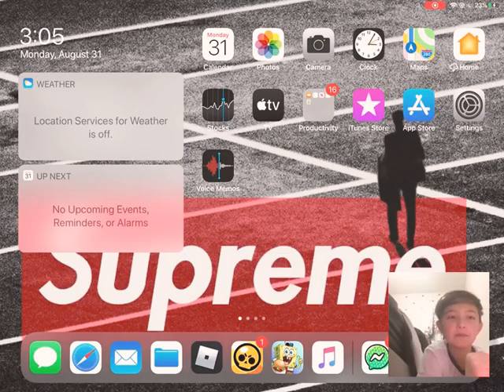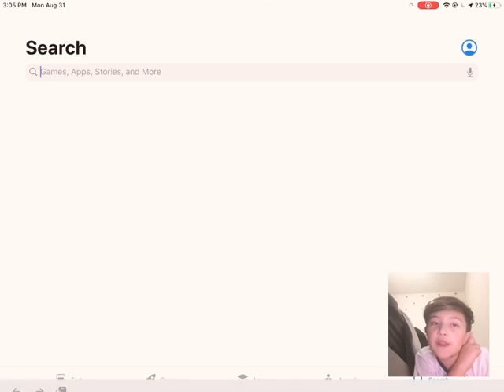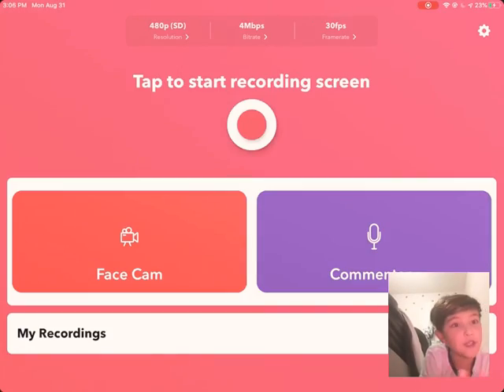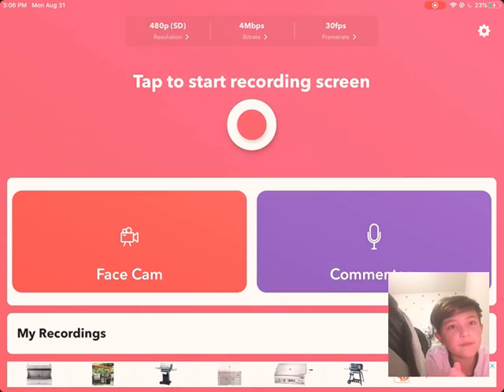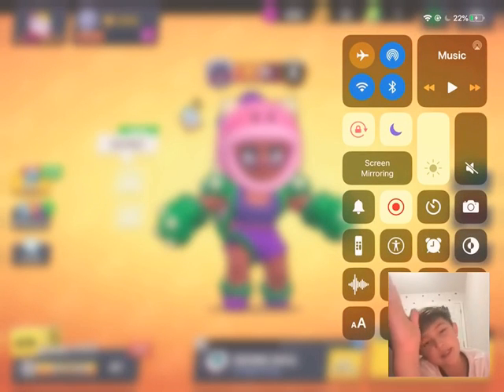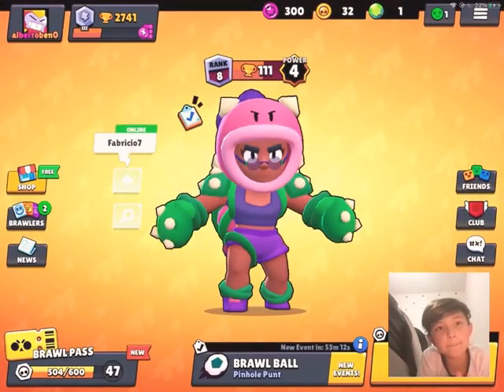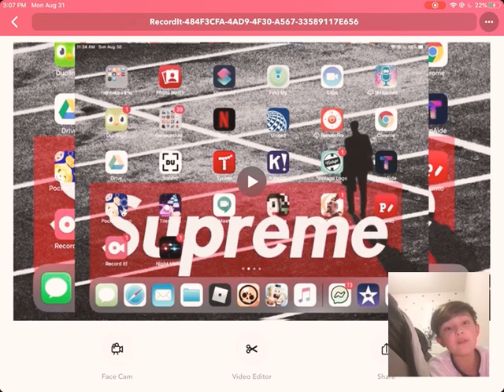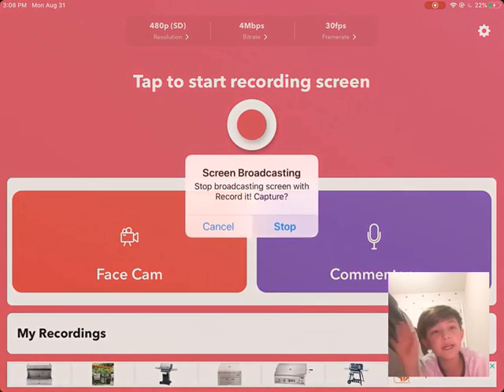How to get face cam for free in iPad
Pls pls pls